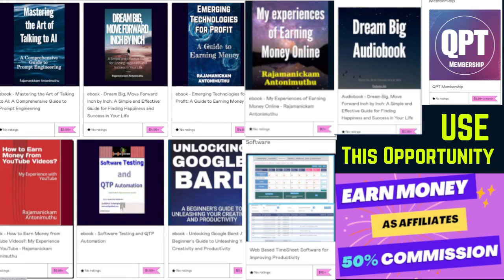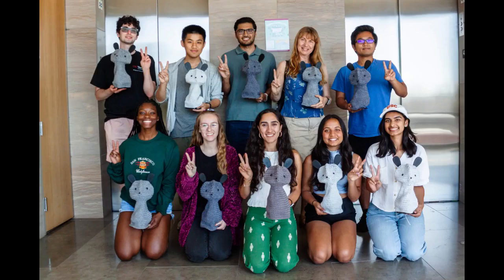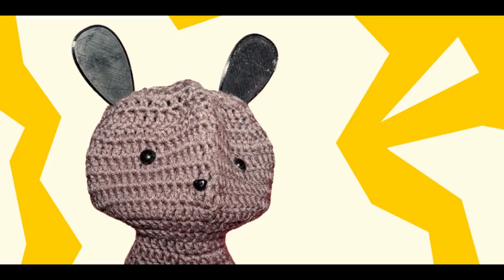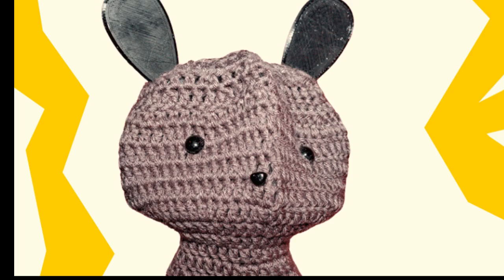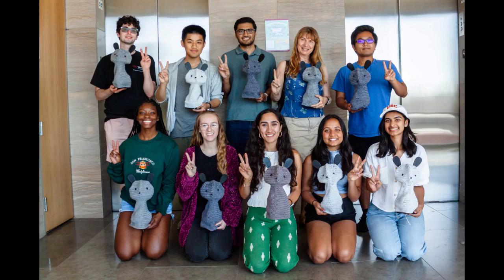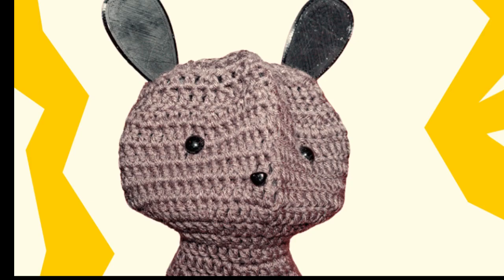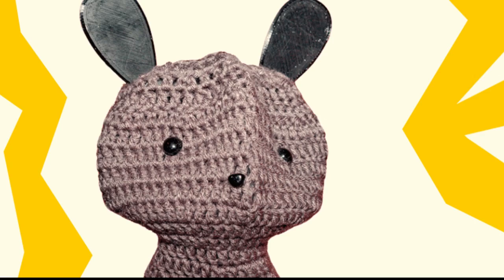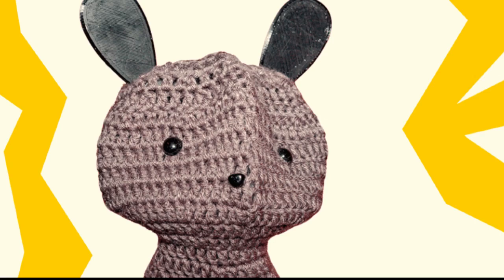How to Build Your Own Robot Friend: Making AI Education More Accessible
Researchers develop new open-source platform to help students build their own low-cost robot companion from scratch.

Credit: JAMES KIM
Research Paper:  Build Your Own Robot Friend: An Open-Source Learning Module for Accessible and Engaging AI Education

Earn money online by getting a 50% commission for selling my ebooks and timesheet software

Unlocking Google Bard: A Beginner's Guide to Unleashing Your Creativity and Productivity